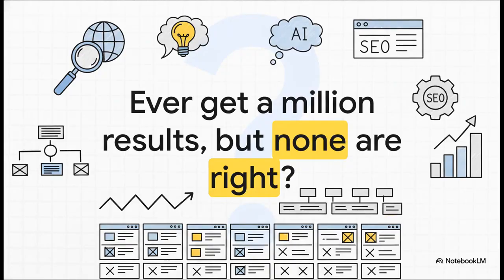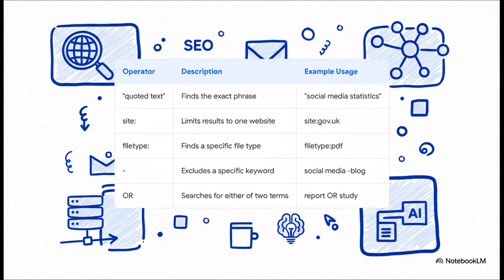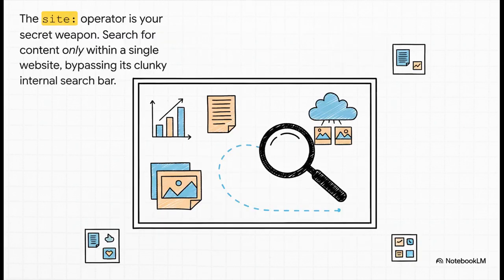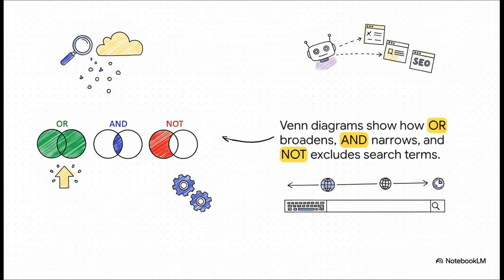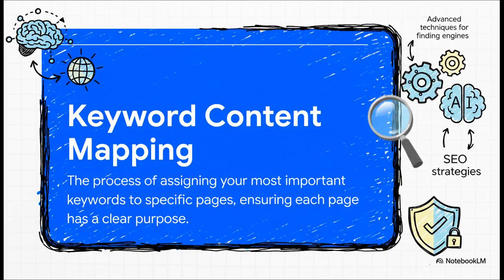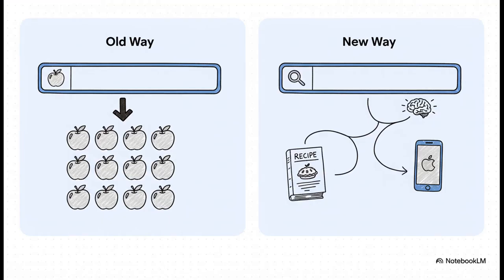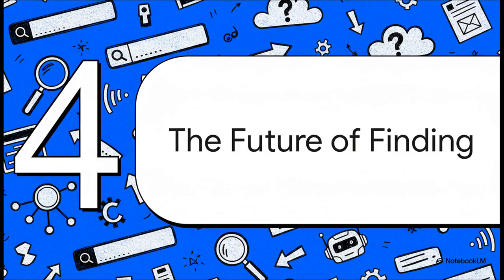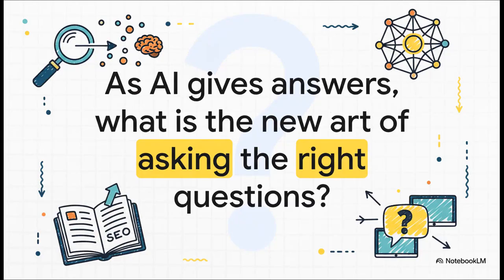Advanced Key word Search Strategy and Optimization Techniques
Advanced Key word Search Strategy